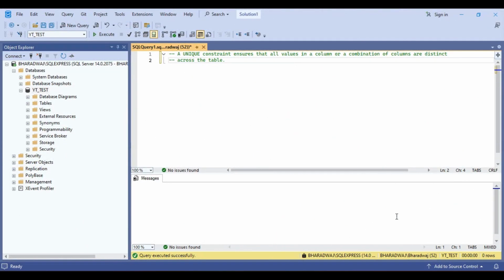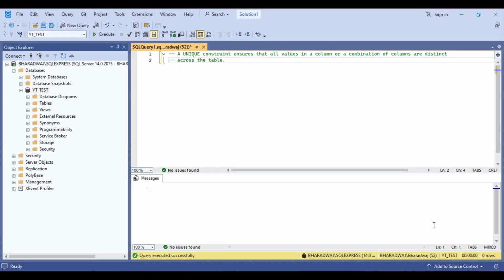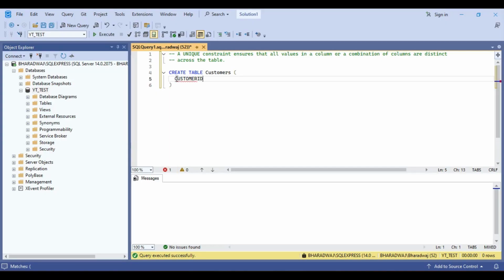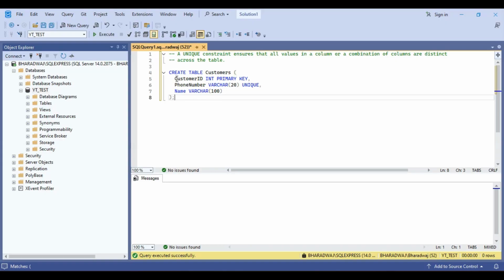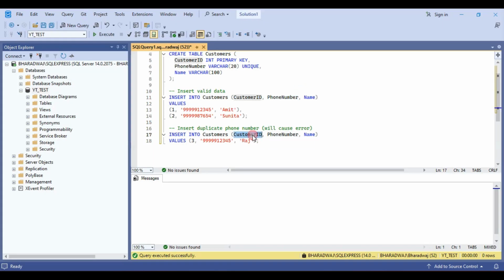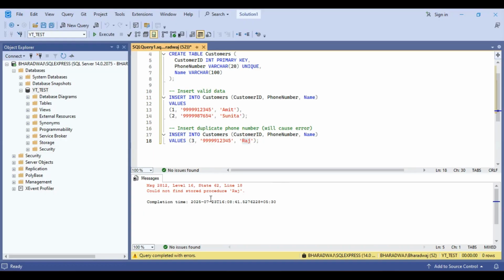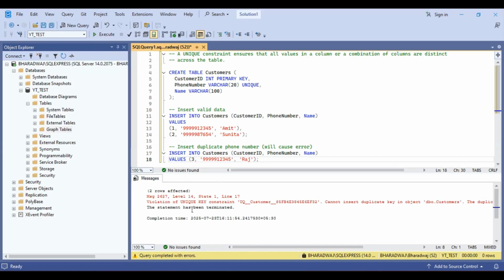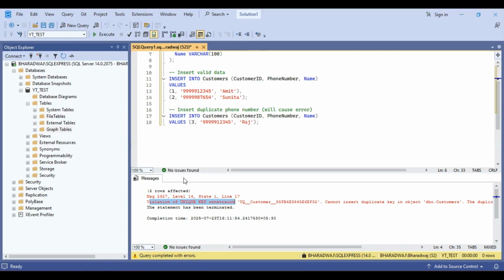9. UNIQUE Constraint : MS SQL